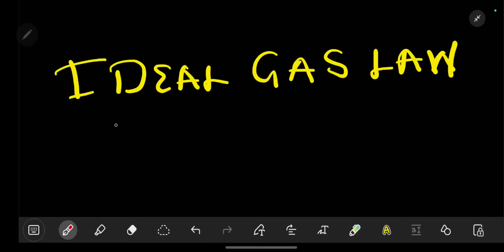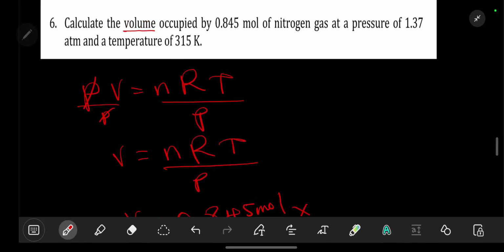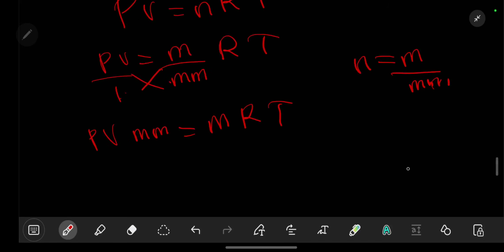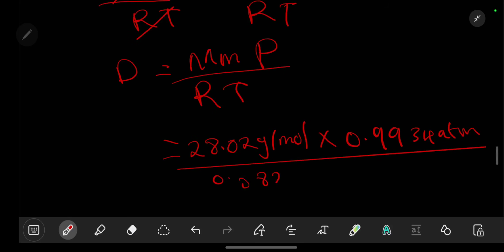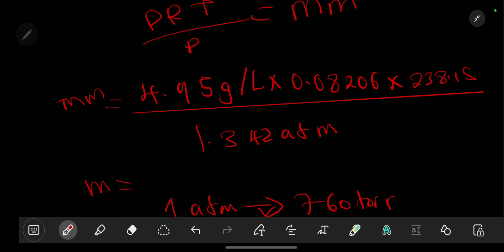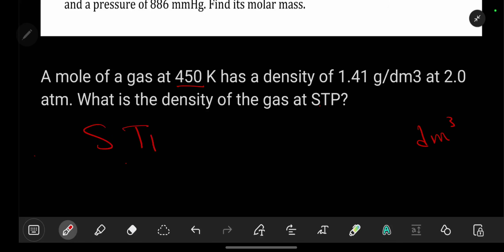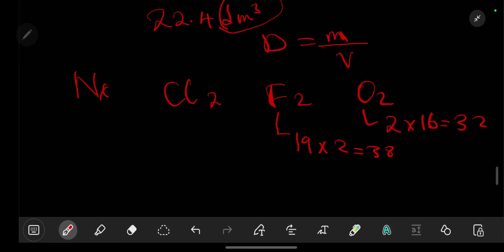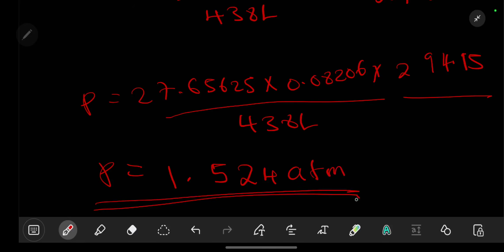IDEAL Gas and All Calculations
In this lesson, we explore the Ideal Gas Law, one of the most important equations in chemistry used to describe the behavior of gases. Learn how pressure, volume, temperature, and the number of moles are related using the equation PV = nRT.

This video explains the meaning of each variable in the equation, the correct units to use, and how to solve different types of Ideal Gas Law calculation problems step-by-step. You’ll also see practical examples including how to find pressure, volume, temperature, number of moles, and gas density.

Whether you are studying general chemistry, A-level chemistry, or preparing for exams, this tutorial will help you understand how to apply the Ideal Gas Law correctly and confidently.

Topics covered:• The Ideal Gas Equation (PV = nRT)• Understanding the Gas Constant (R)• Unit conversions for pressure, volume, and temperature• Solving Ideal Gas Law problems step-by-step• Density and molar mass calculations of gases

By the end of this video, you will be able to solve common gas law calculation questions and understand when the Ideal Gas Law can be applied.